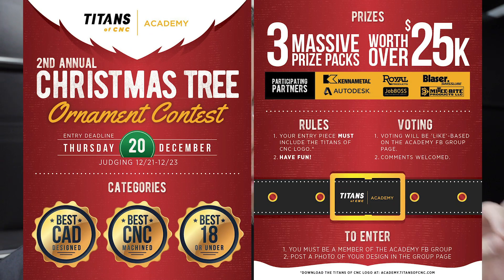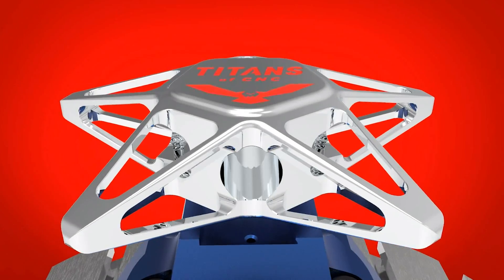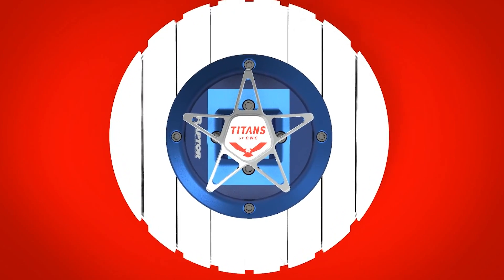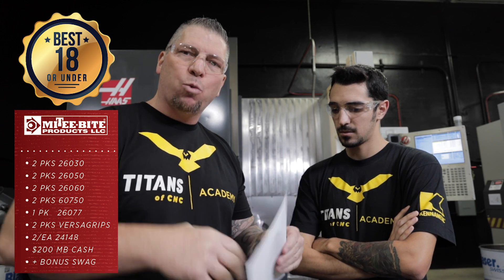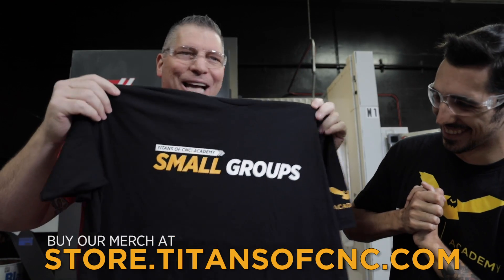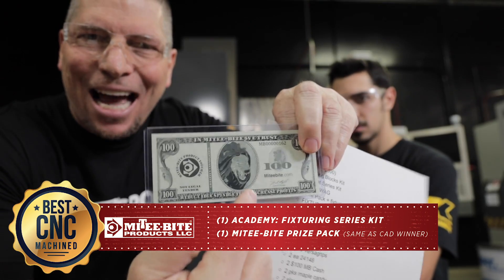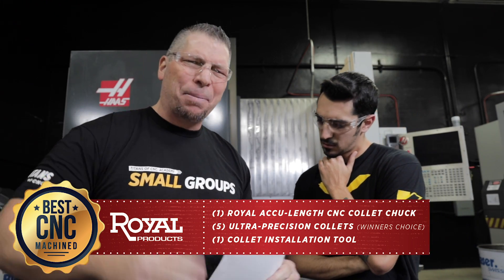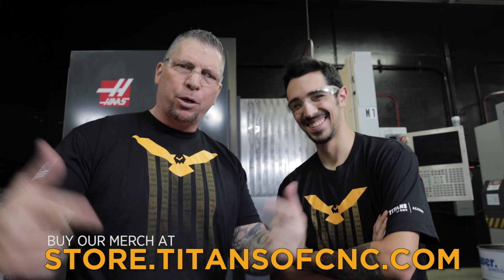CNC Christmas Contest $25,000 in Prizes - Vlog #36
To enter the contest, join our Facebook Group: TITANS of CNC: Academy.
‪#‎academyornamentcontest2018‬